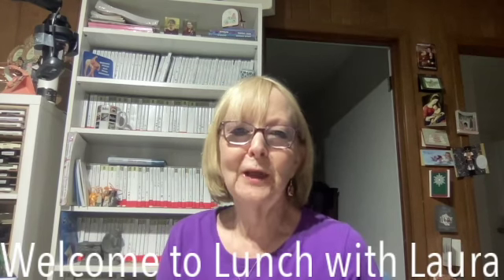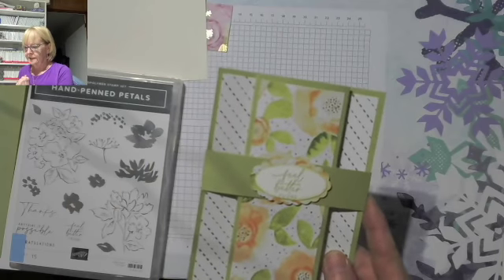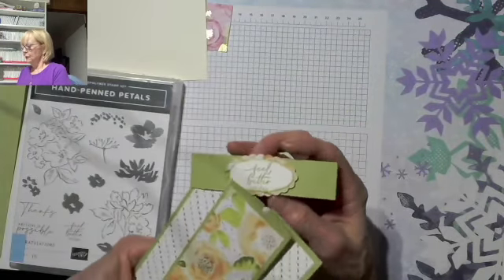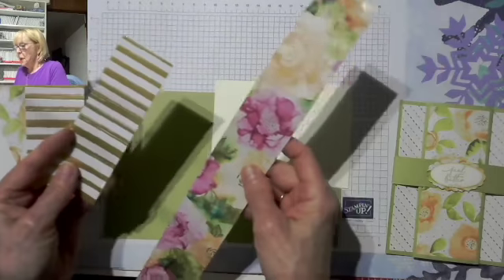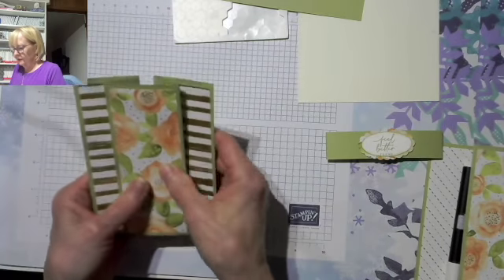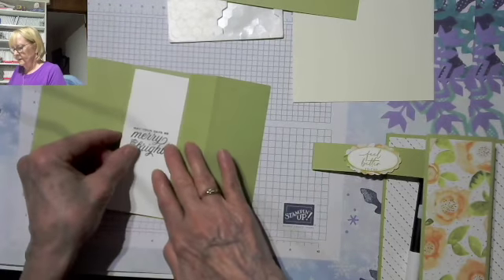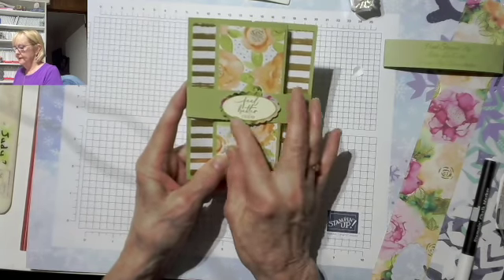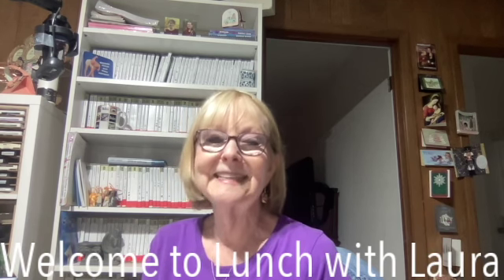Hand Penned Petals SD 480p